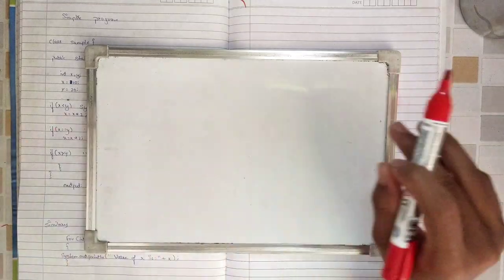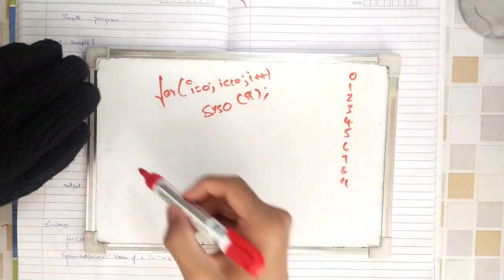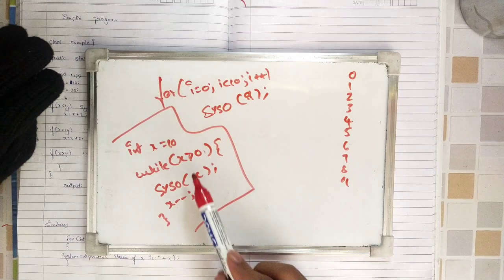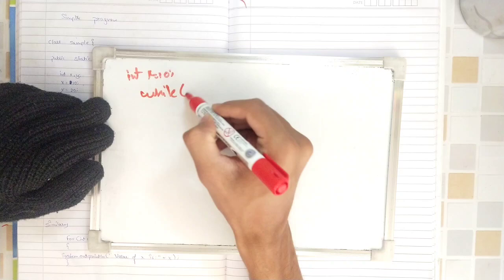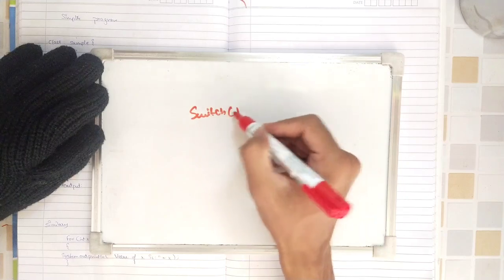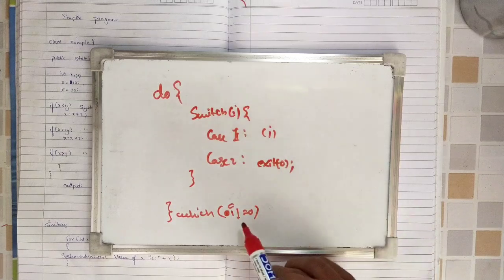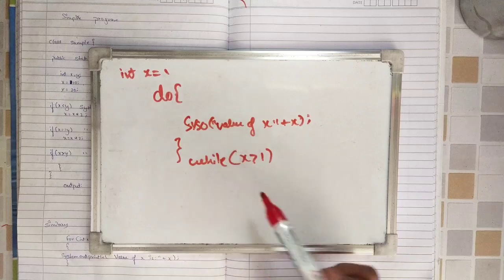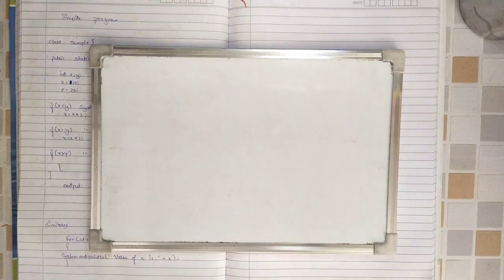While and do while | OOPS IN JAVA | VTU 2022 SCHEME